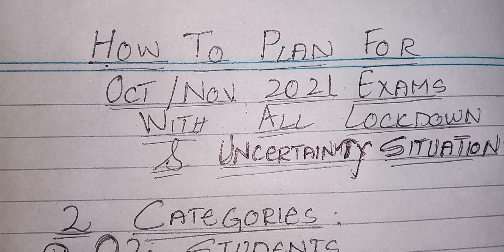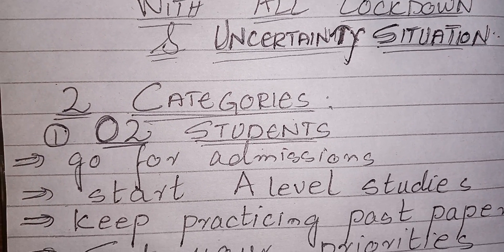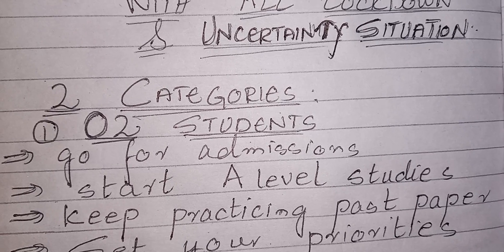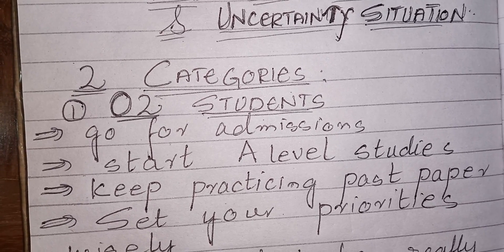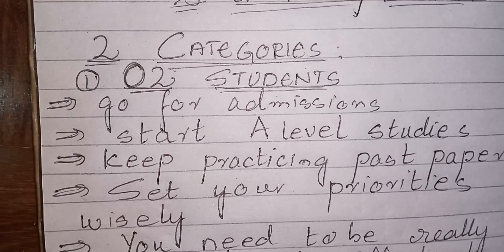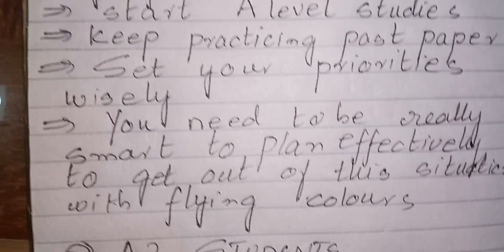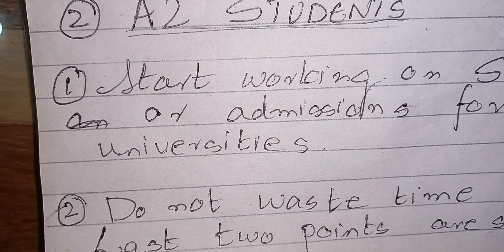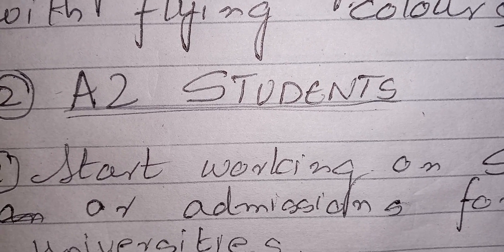How to plan or study effectively for October November Exam Session - A Guideline amd Suggestions-P-2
In this video I have discussed the guideline and suggestions for the students of O2 and A2 How to plan effectively for october november exam session . Stude3nts are so much confused that they do not know. I have laid down main points that will help students to take the right decisions